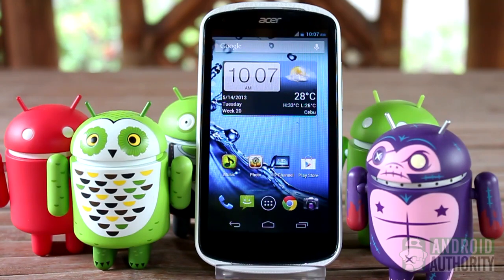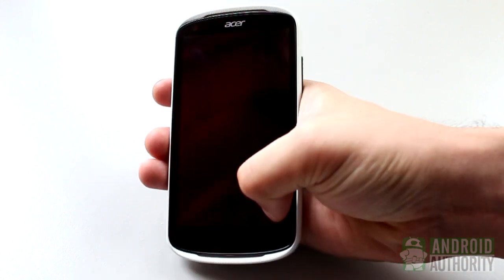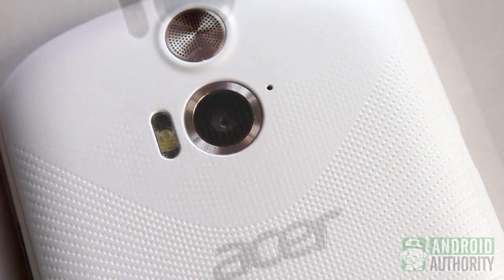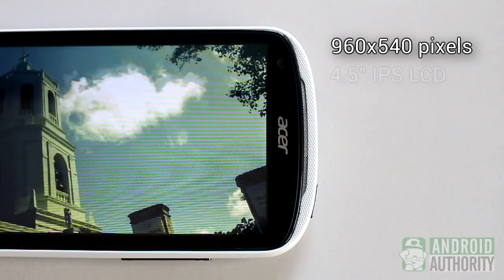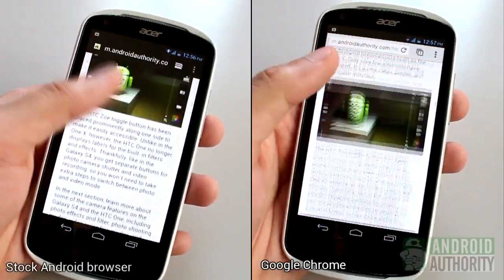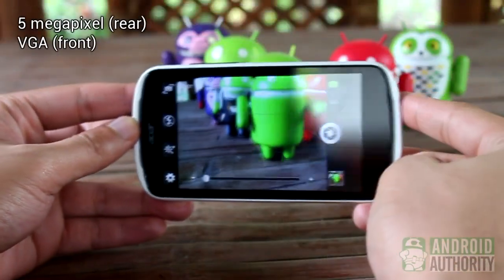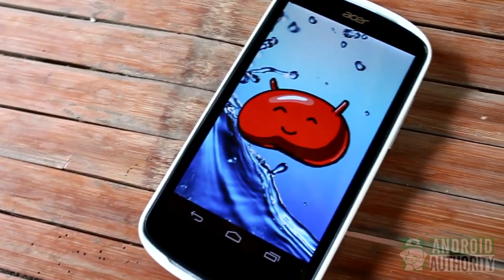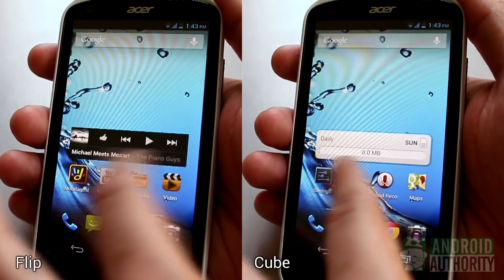Acer Liquid E1 review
Acer is wooing the mid-range Android phones market with the new Acer Liquid E1.  Does the phone have the wow factor for mid-range phone shoppers?  Does it live up to the "liquid" in its name?  Watch this video review and learn more about the Acer Liquid E1.